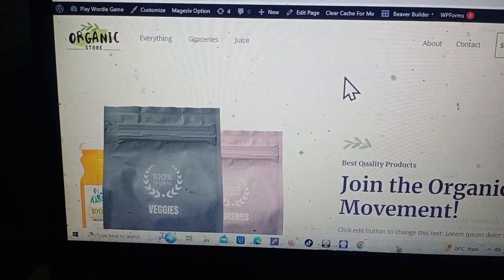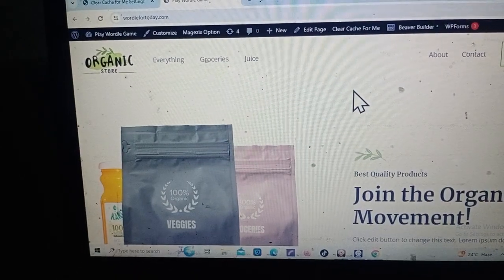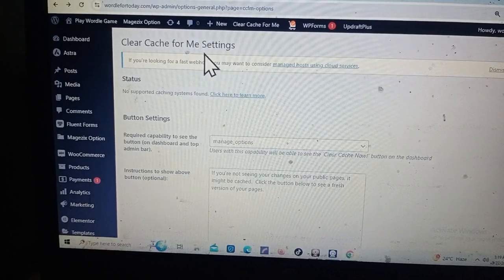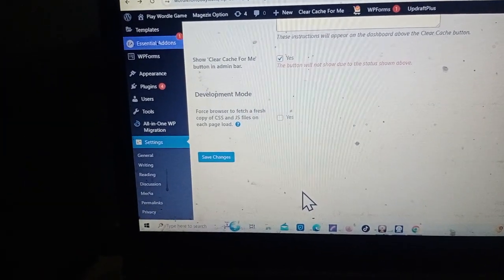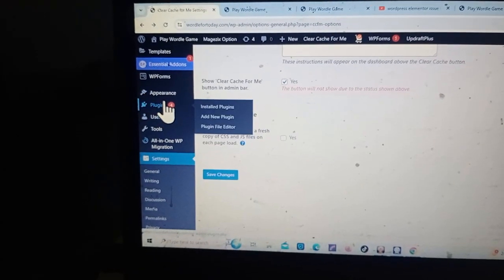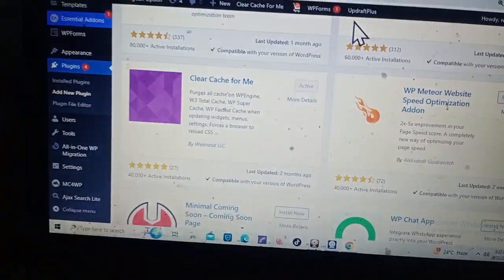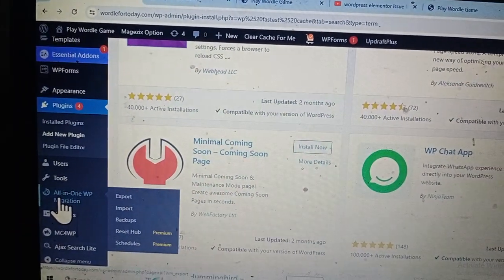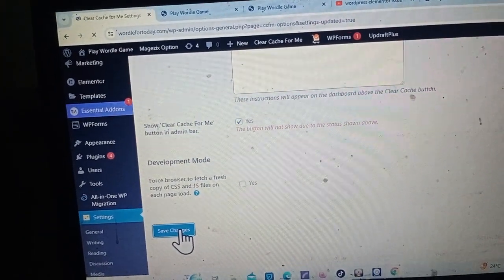how to fix the issue in live wordpress website changes not updating online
WordPress